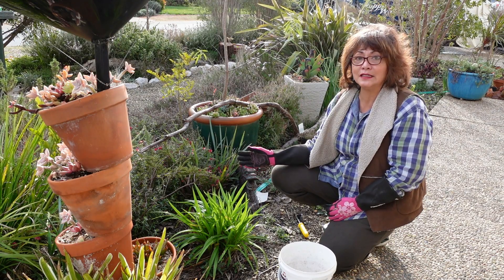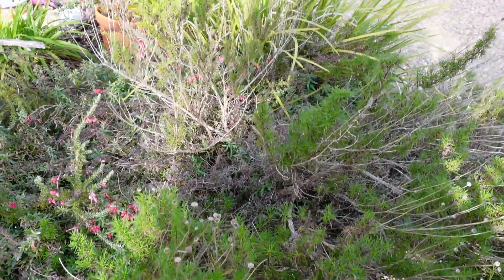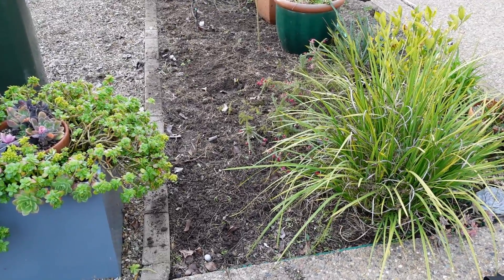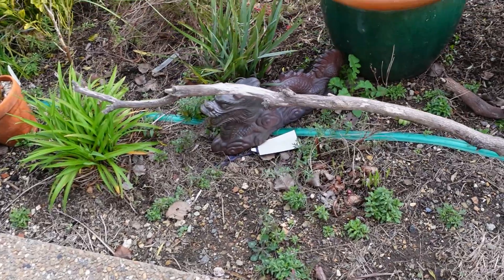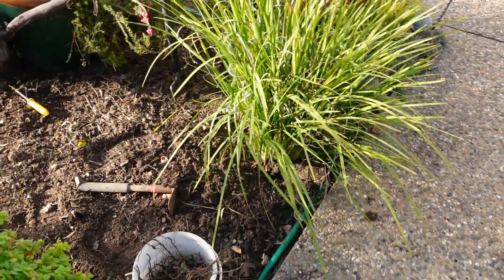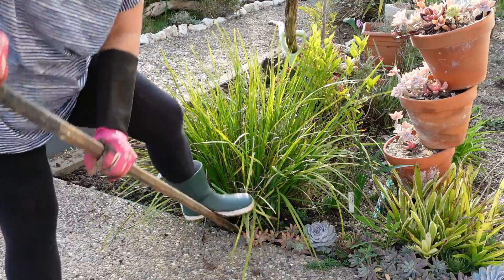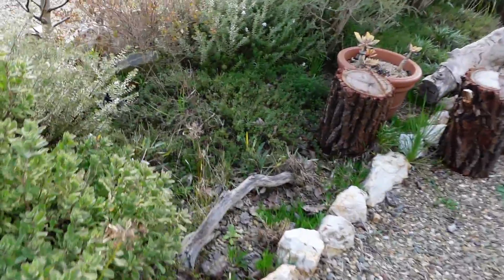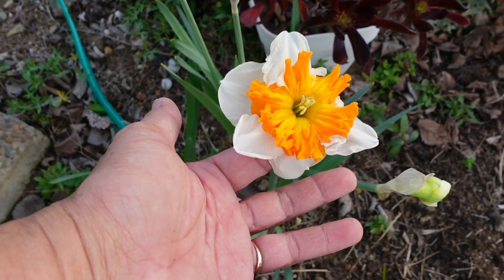PART 1: ANYTHING GOES Succulent Garden Install (Weeding Day) | Growing Succulents with LizKreate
I started working on my succulent front garden which I will be calling "ANYTHING GOES." This video shows the removal of the old plants in preparation for the succulents that I've been growing for the past few years. A lot of work needs to be done and since I'm doing this all by myself, I can only do a little bit at a time.
This video series will follow the progress on how I'll be creating and landscaping my succulent garden.